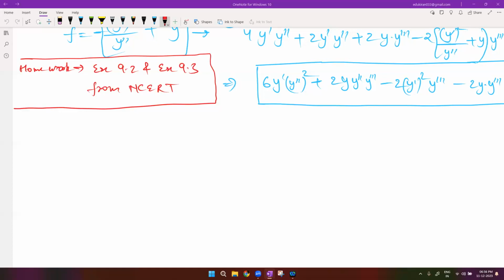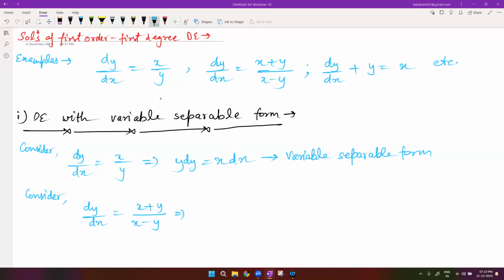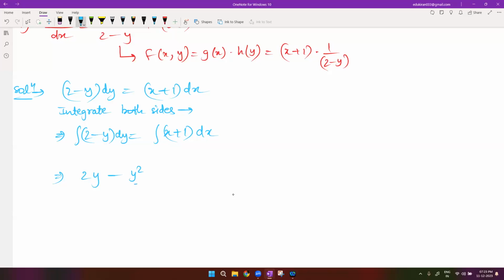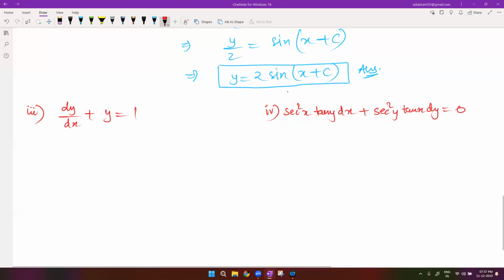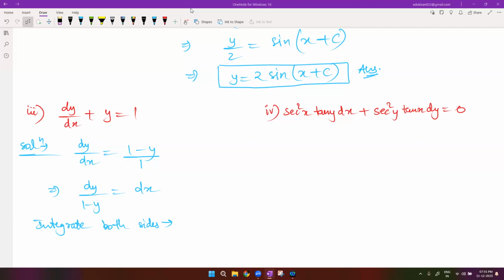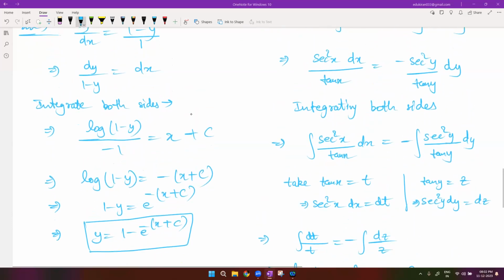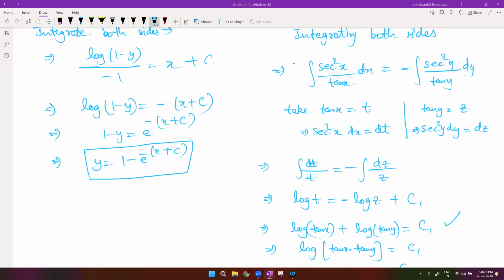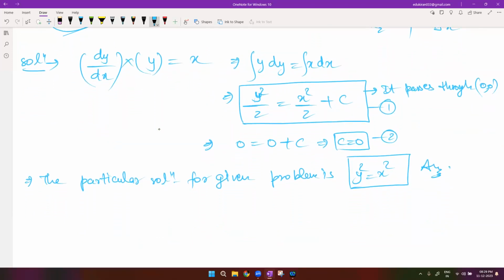Learnivio | Maths Lect 12th M1 11-12-2023